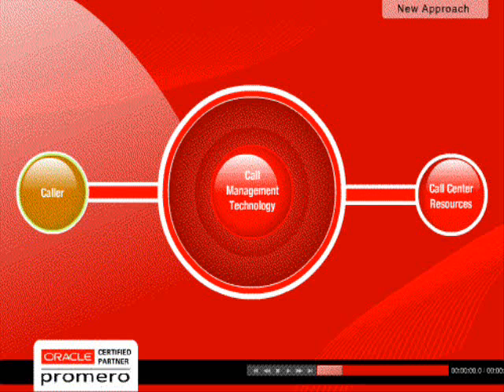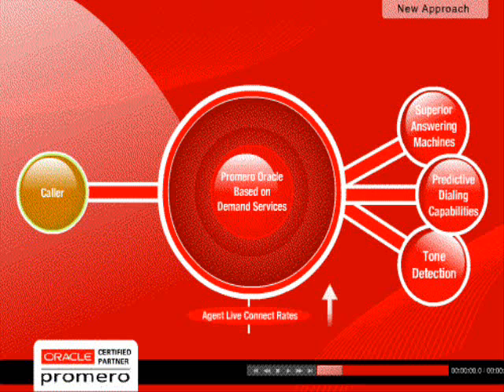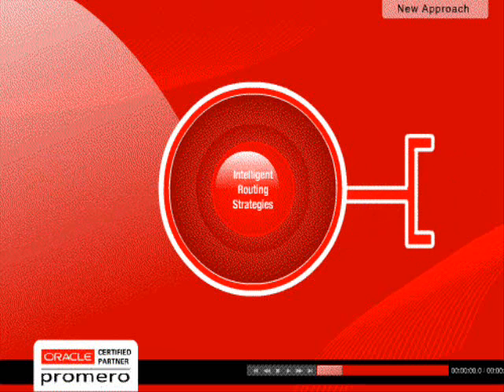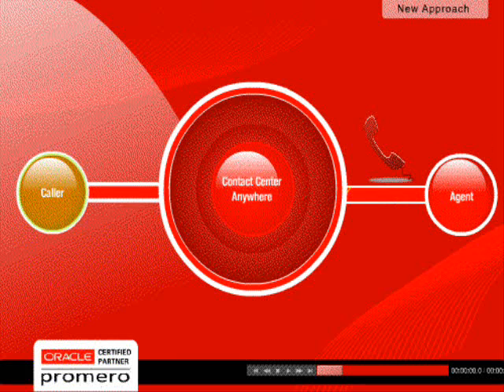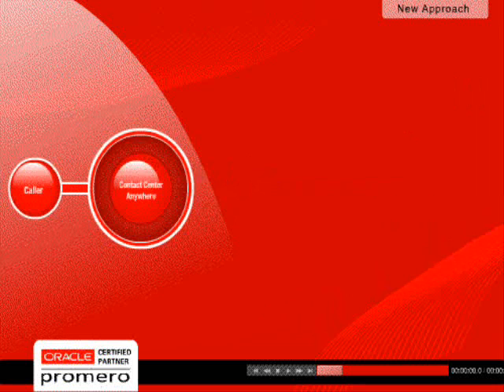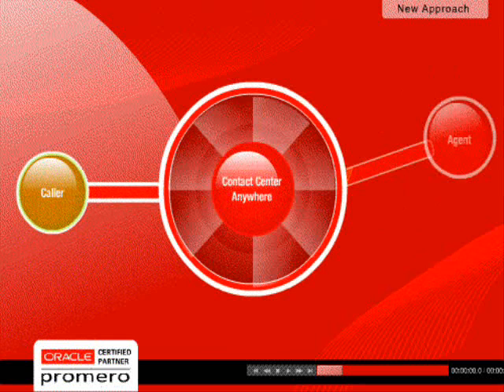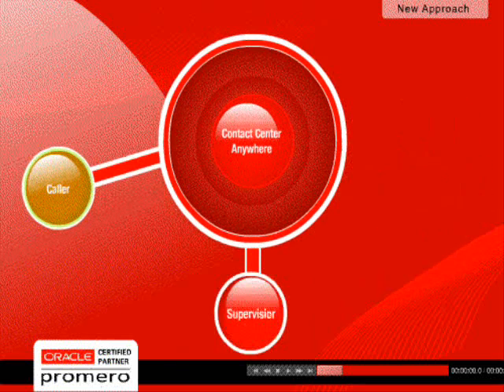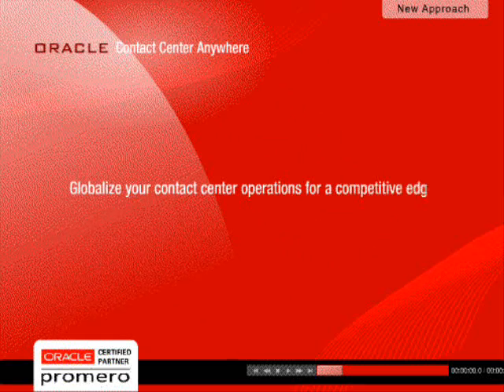Call Center Software Oracle Contact Center Anywhere hosted by Promero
Call Center Software - Oracle Contact Center Anywhere Overview provided by Promero, Inc. Contact Center Anywhere is a virtual call center software, ACD, Call Recording, Predictive Dialer software available as software as a service or on premise configuration.